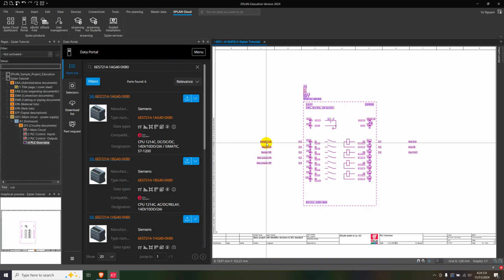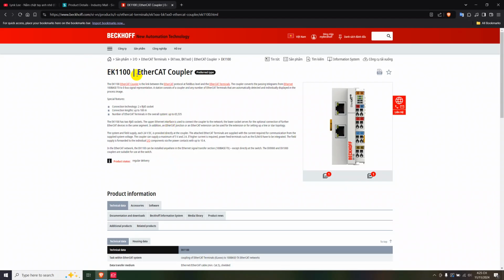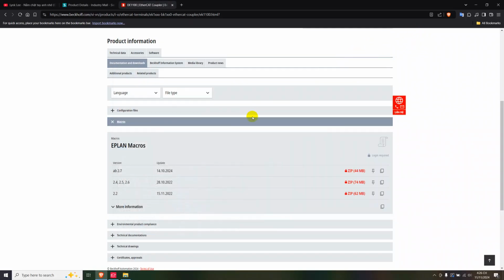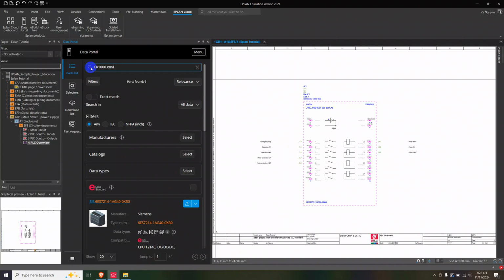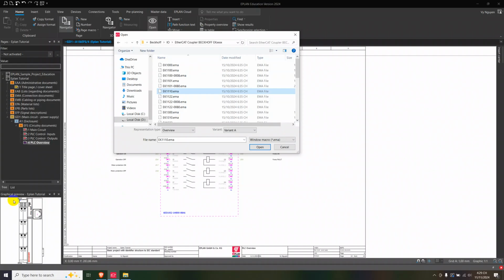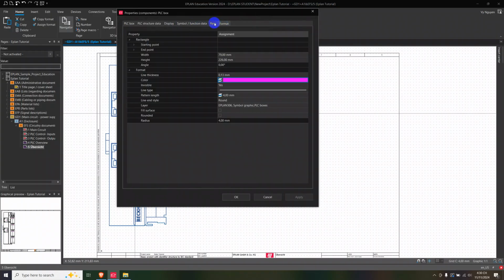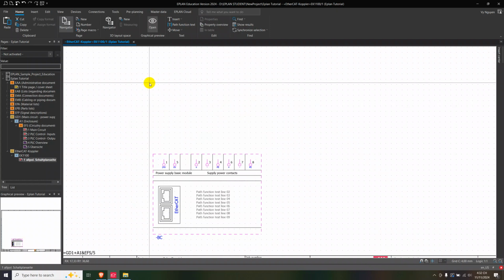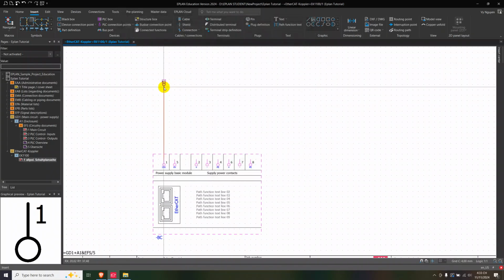EPLAN| Beckhoff Macros, How can we add .ema Beckhoff Manufacter part.